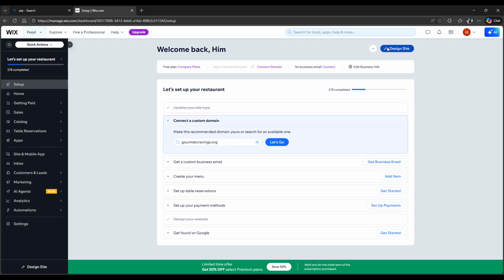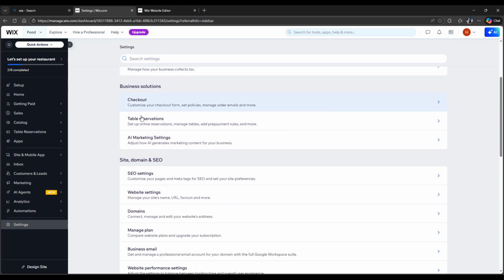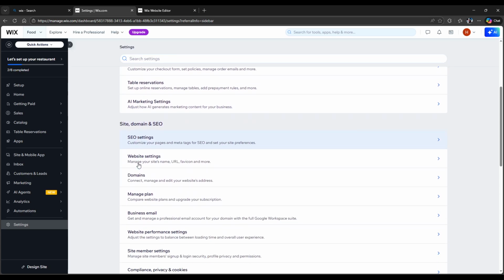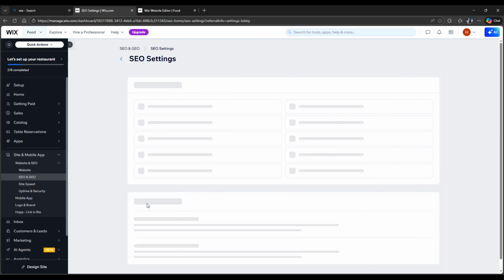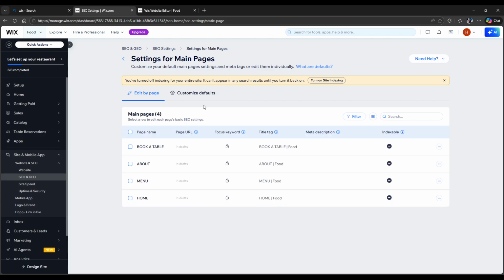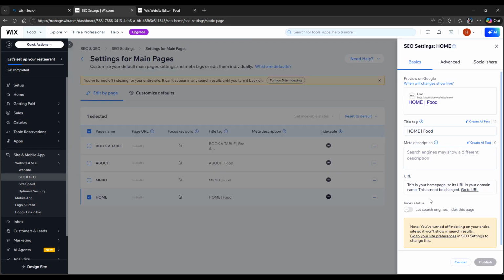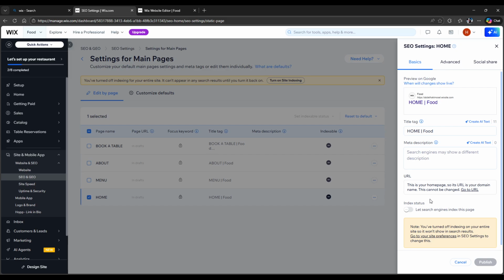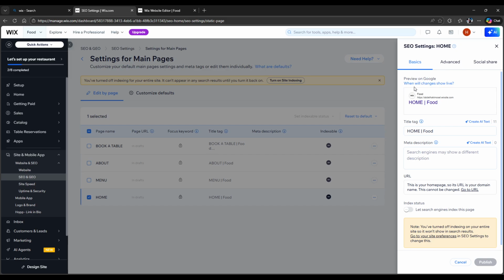How To Add Meta Tags On Wix ! Tutorial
Today we talk about add meta tags on wix,how to add meta tags on wix webite,how to add custom meta tags in wix,how to add meta tags to wix site pages